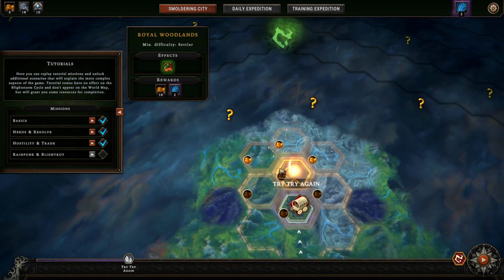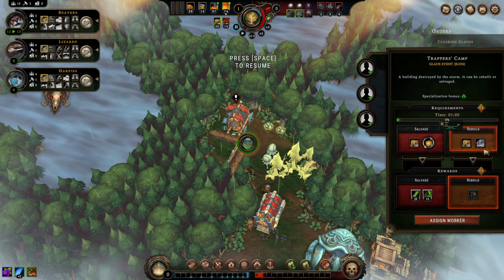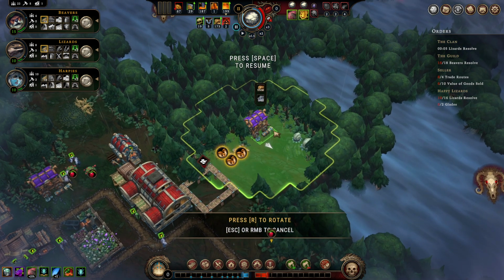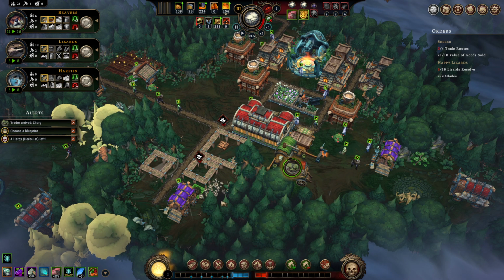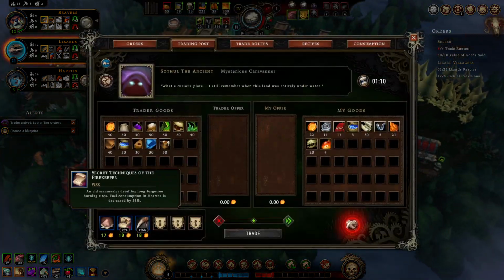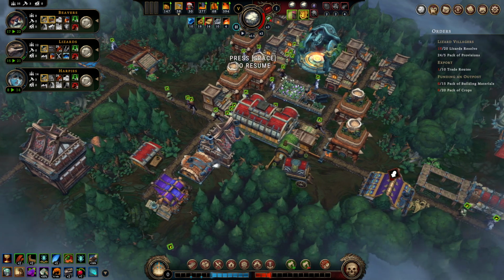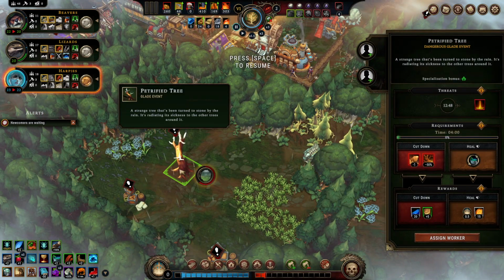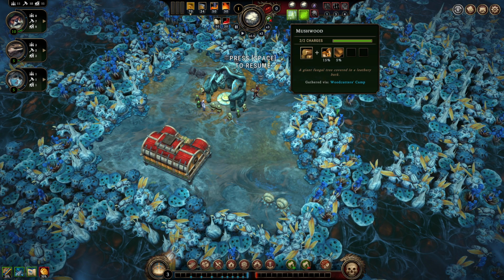SB Plays Against The Storm 08 - I'm Actually Slightly Insulted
Then again, we don't know anything about blight or corruption and we're still on difficulty 2 of 5, so maybe it's just fair commentary.

Against the Storm is a dark fantasy city builder where you must rebuild civilization in the face of apocalyptic rains. As the Queen’s Viceroy, lead humans, beavers, lizards, foxes, and harpies to reclaim the wilderness and secure a future for civilization's last survivors.